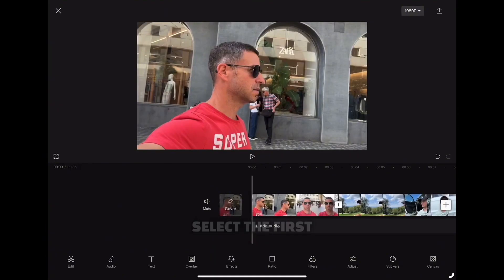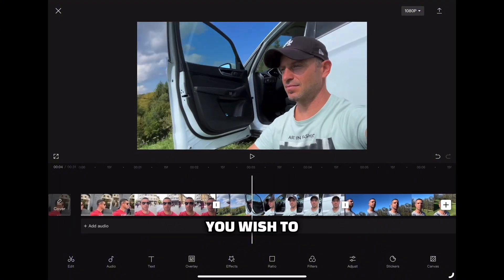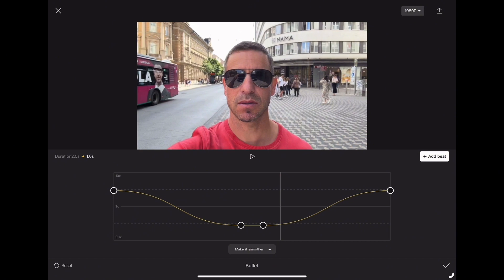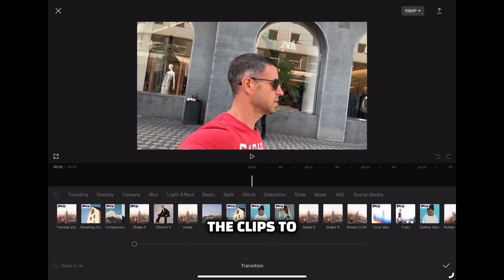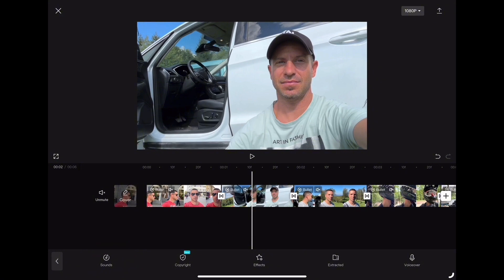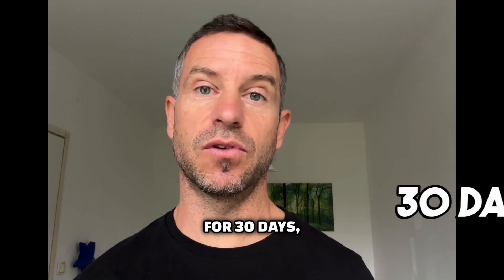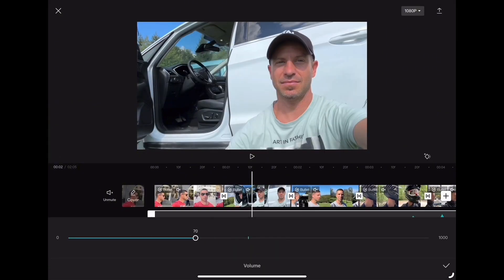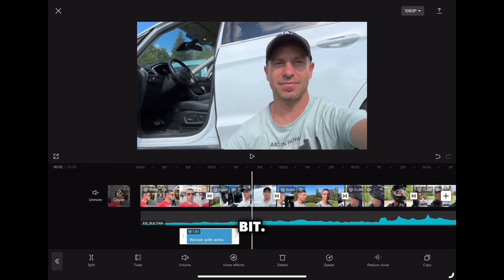How To Create Speed Ramp in CapCut | Tutorial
In this tutorial I will show you how to create speed ramp in CapCut step by step.